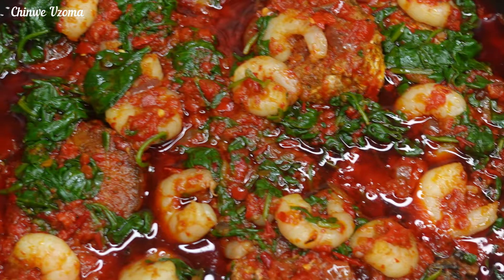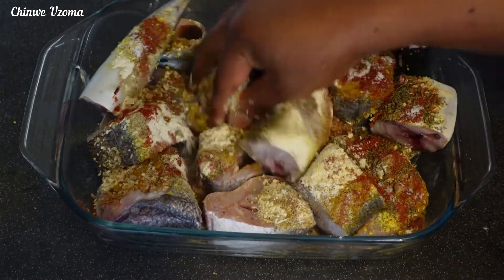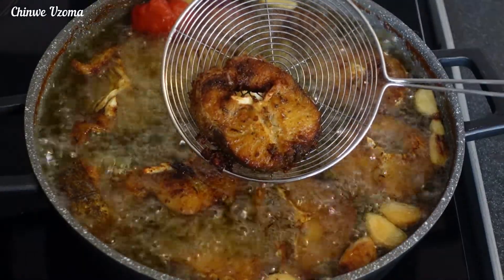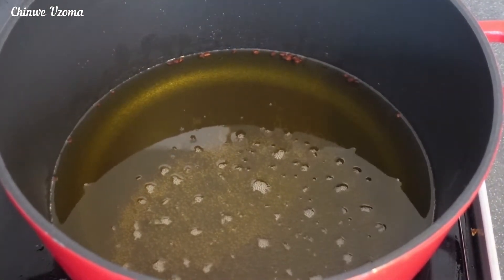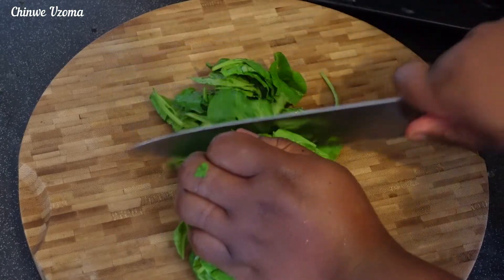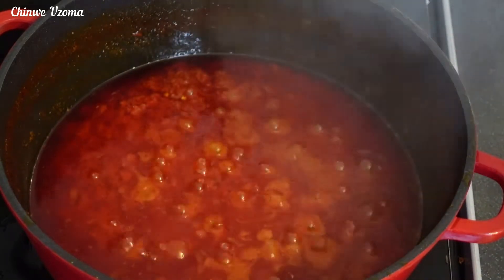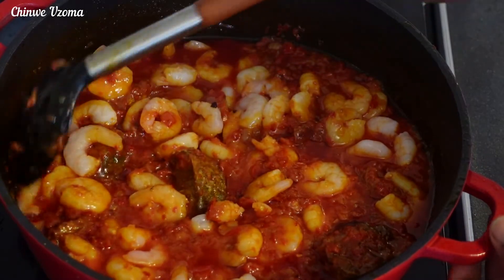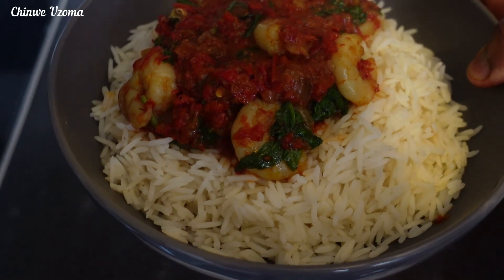The Best Nigerian Vegetable Stew Recipe with Prawn Vegetable Sauce | Chinwe Uzoma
The best Nigerian Vegetable stew | Prawn Vegetable sauce | Chinwe Uzoma

Hello everyone, welcome back to another delicious, Nigerian recipe and in today's video, I am making the BEST Nigerian vegetable stew, with prawns. This recipe is delicious, flavourful, and worth trying so watch till the end to see how I make this delicious recipe.

Ingredients

FOR SEASONING THE FISH

seasoning cubes

onion powder

garlic powder

curry powder

fish seasoning

thyme

paprika powder

salt

FOR PEPPER MIX

bell peppers

chili pepper

onion

garlic

OTHER INGREDIENTS FOR THE STEW

Cooked prawns

baby spinach

seasoning cubes

curry powder

Thyme

salt

other channels